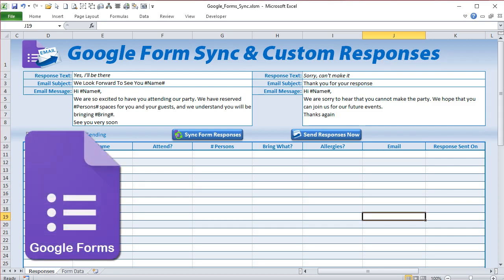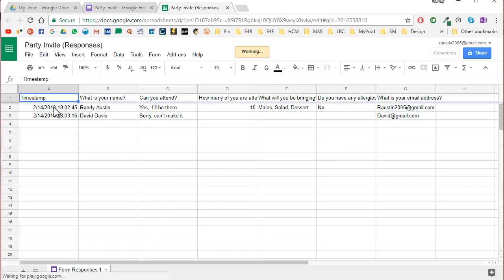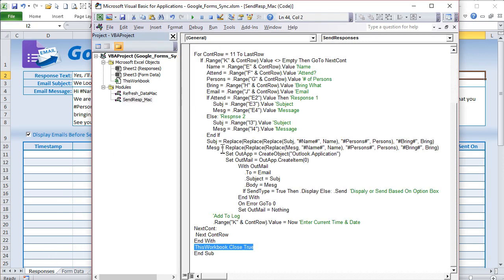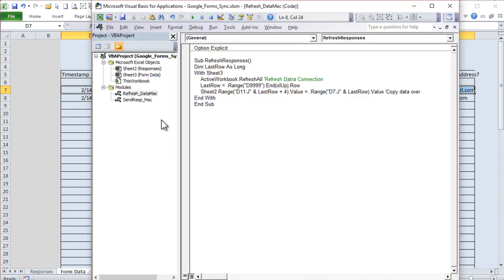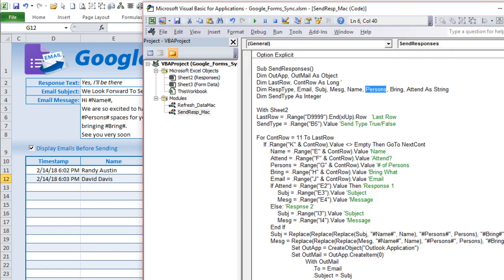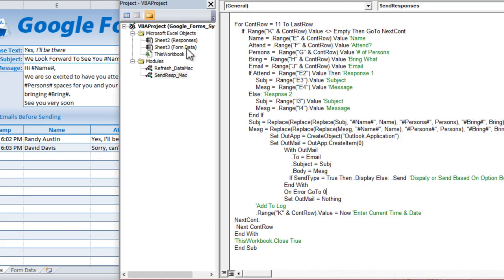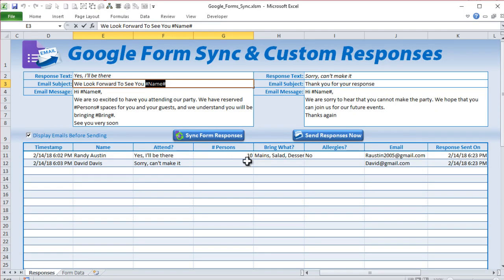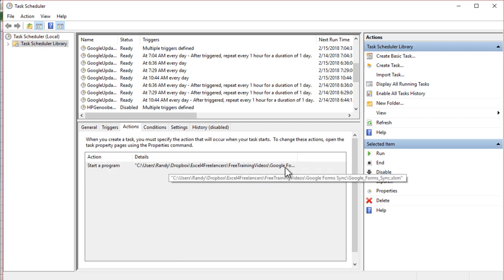Google Forms To Excel: Sync Responses & Auto-Send Custom Email Replies [Free Download]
Sync Google Forms to Excel and automatically send a custom email reply to every response, based on how each person answered.

In this training, you'll publish your form responses sheet to the web and pull it into Excel with a refreshable data connection. Then you'll write two short VBA macros: one copies new responses into a formatted table, and the other creates personalized Outlook emails that fill in each person's name, guest count and what they're bringing. Finally, you'll make it run on its own every day with Workbook_Open and the Windows Task Scheduler.

⏱ TIMESTAMPS:
0:00 - Introduction
8:02 - Refresh Responses
13:52 - Send Responses
24:07 - Open Workbook

Randy Austin